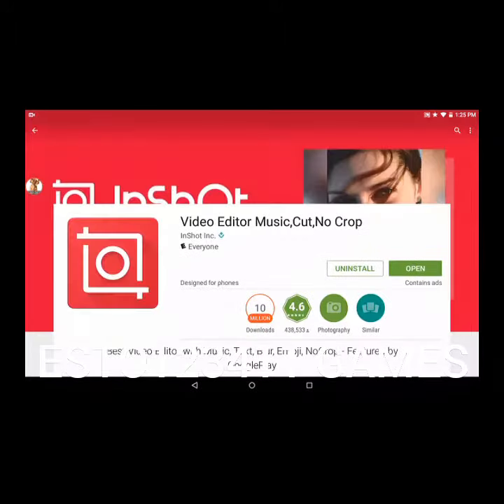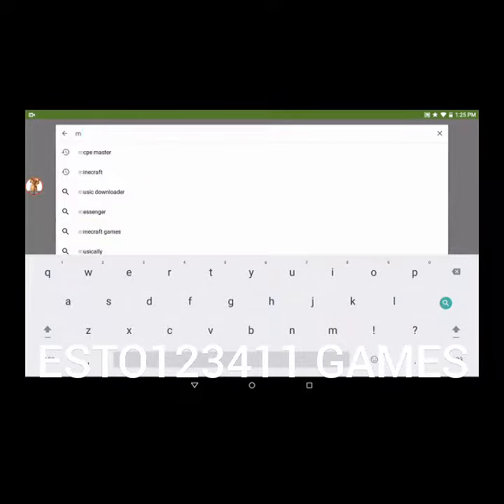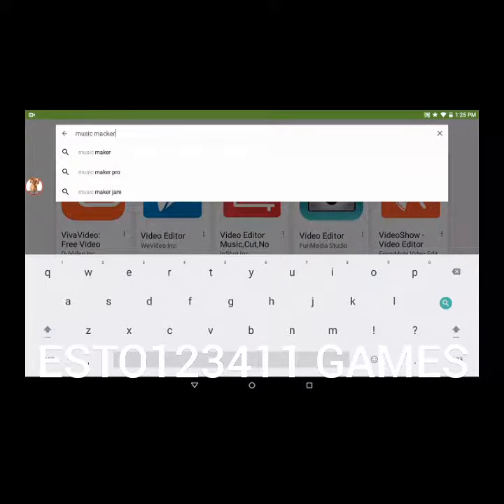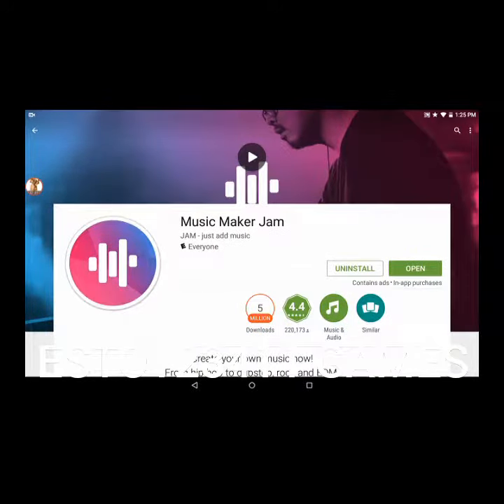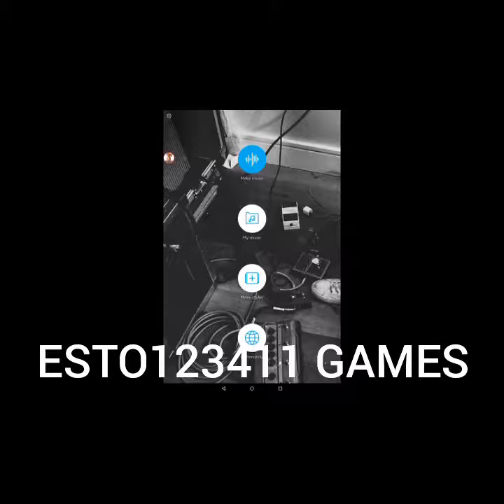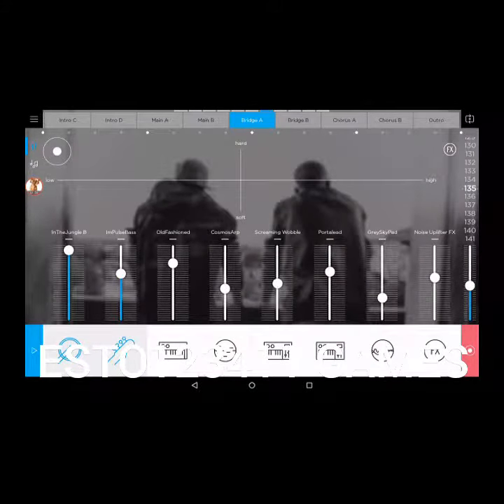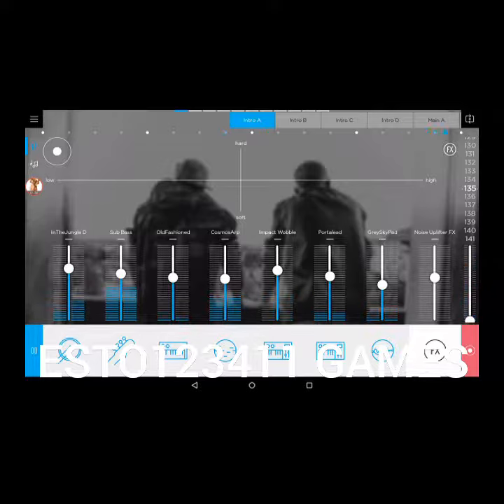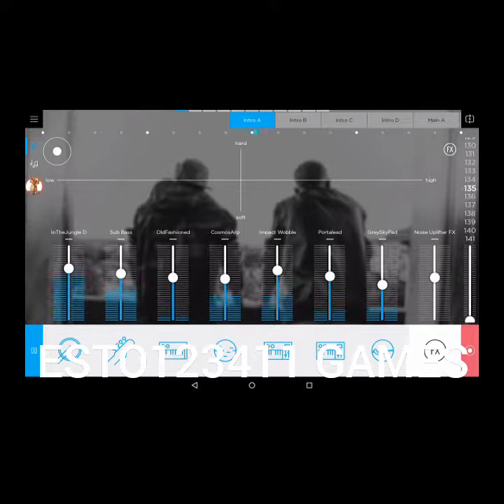How to make music for your videos